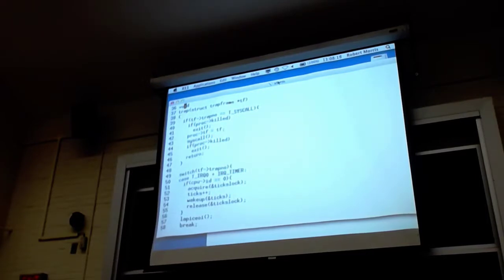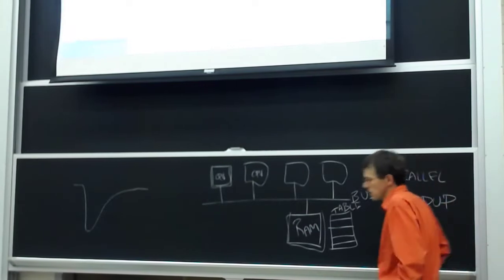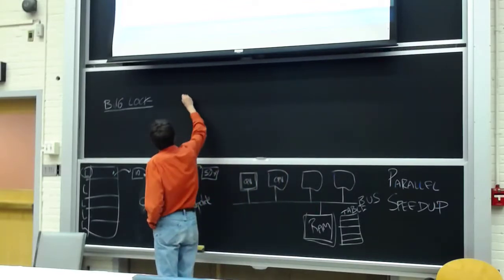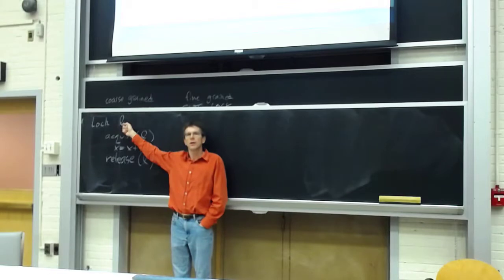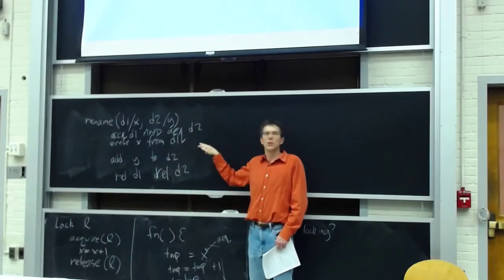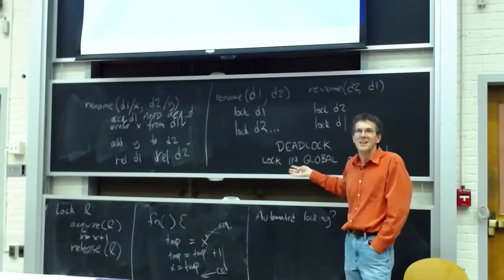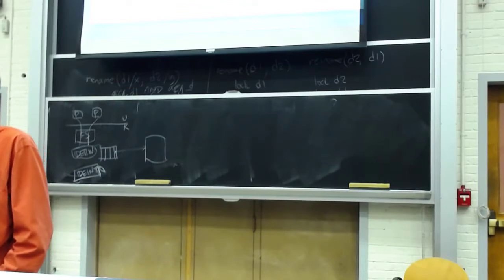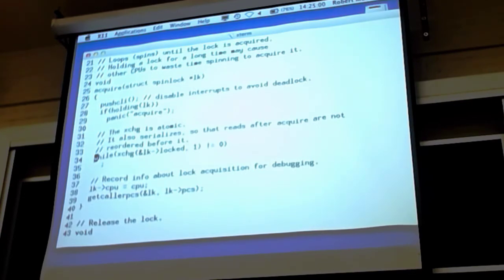6.828 Lecture 9: Multiprocessors and Locking